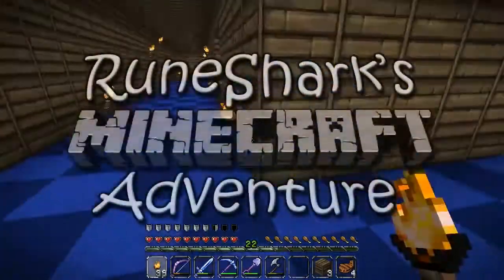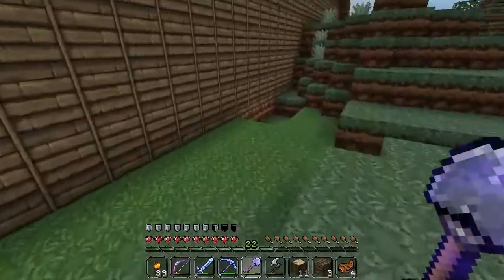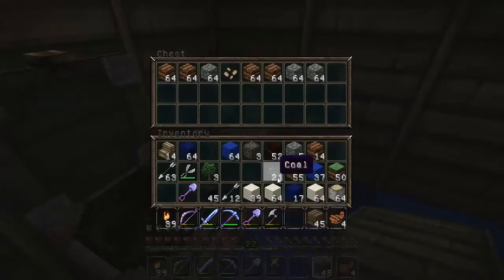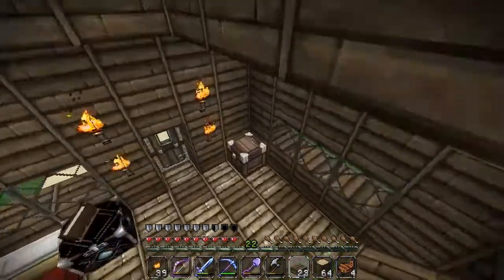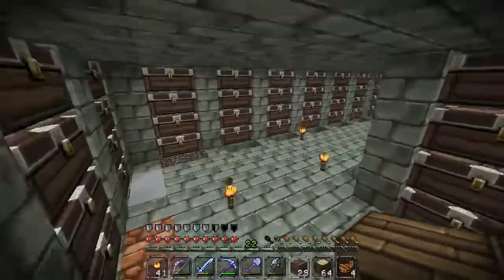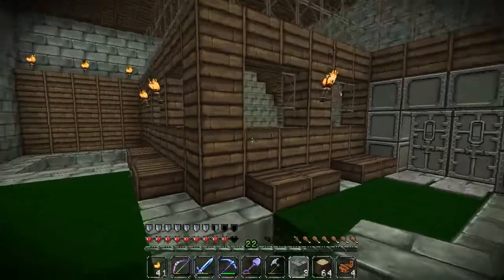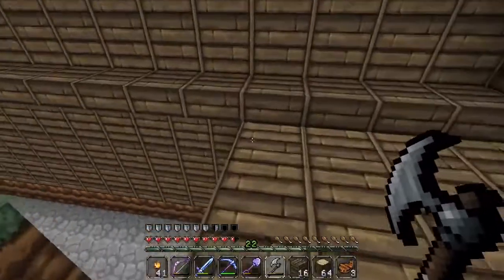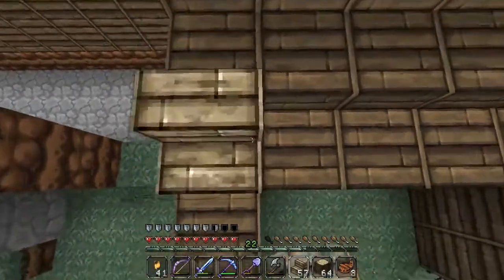RunesharkMinecraft 0743 - Why You Ruin The Bank RuneSharks Minecraft Adventure Ep #187